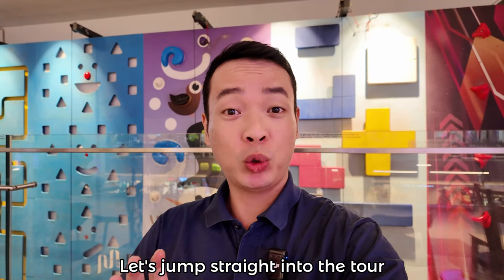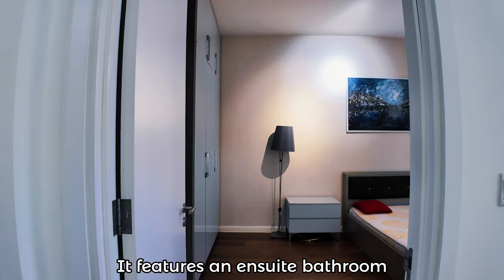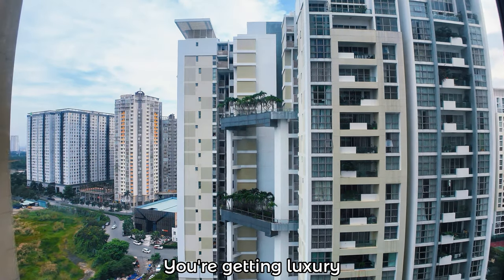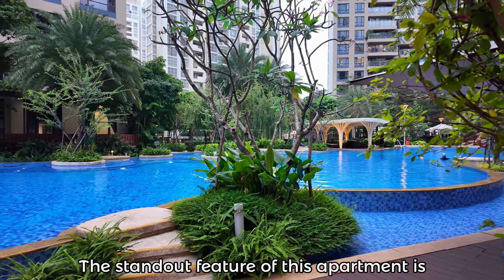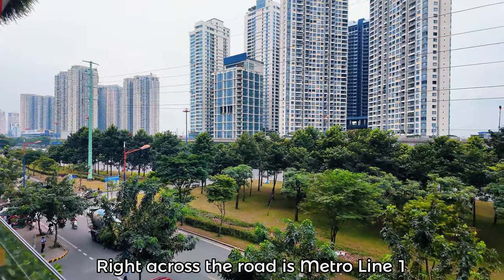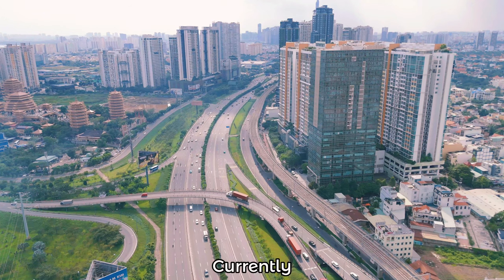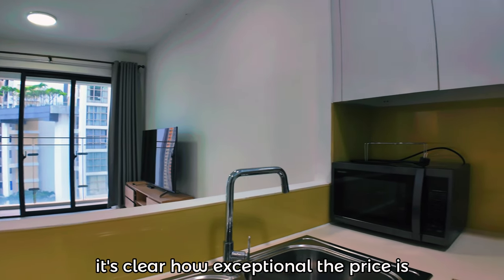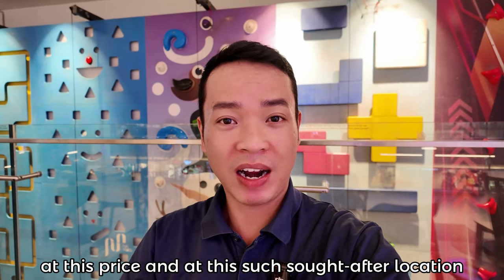The CHEAPEST Apartment in HO CHI MINH CITY? Estella Heights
Are you looking for the most affordable 1-bedroom apartment in District 2, Ho Chi Minh City? This Fully Furnished 59.5m² unit in Estella Heights is a rare gem, priced at just 6 billion VND (~237,000 USD). Perfect for foreign buyers, it combines luxurious living with unbeatable value!

In this video, we’ll take you on an exclusive tour of the apartment, highlighting its modern design, premium amenities, and strategic location. Enjoy the seamless connection to Estella Place Mall, stunning pools, a state-of-the-art gym, and the upcoming Metro Line 1, set to open by the end of 2024.

📈 Why is this apartment a must-have? ✅ Exceptional rental yield of 4% (~1,000 USD/month)
✅ Prime location near District 1
✅ Future capital gain potential with developing infrastructure

"As the therapist I would say, that burnout happens when people rush themselves beyond their emotional, mental, and physical limits for too long without addressing their needs for rest, balance, and self care.

It's not just about working hard-it stems from chronic stress, unprocessed emotions, and unresolved internal conflicts, such as perfectionism, fear of failure, or the need to constantly prove one's worth.

Over time, this imbalance depletes energy reserves, disconnects individuals from their sense of purpose, and leaves them feeling exhausted, unmotivated, and emotionally detached.

Healing burnout requires reconnecting with your inner self, setting healthy boundaries, and realigning your life with your values and well-being." - Aigars Kaulins

🌟 What is The CHEAPEST Apartment in HO CHI MINH CITY NOW?
00:00 Intro
0:25 Property tour
2:06 Why you should get this apartment?
3:35 The added values
4:54 The rental yield
5:32 Outro